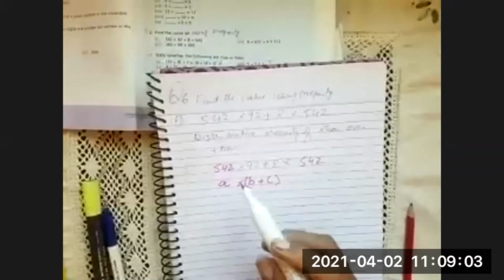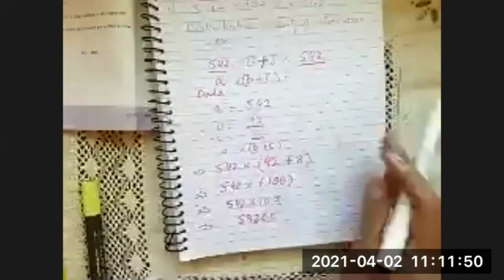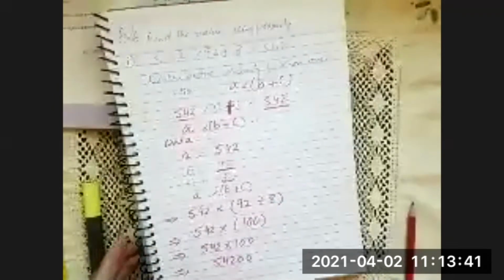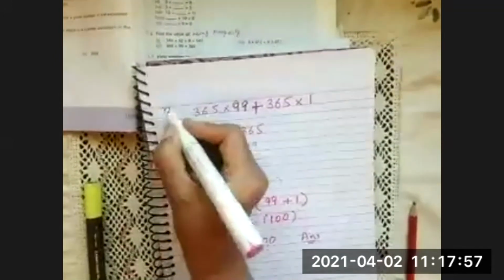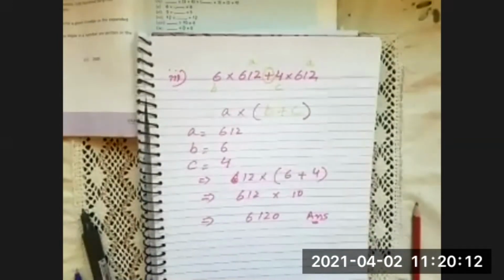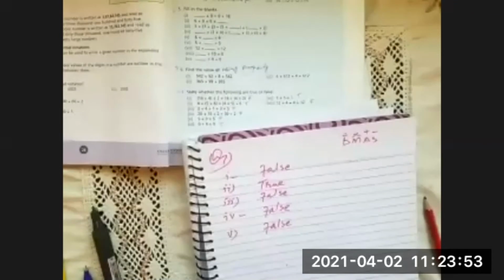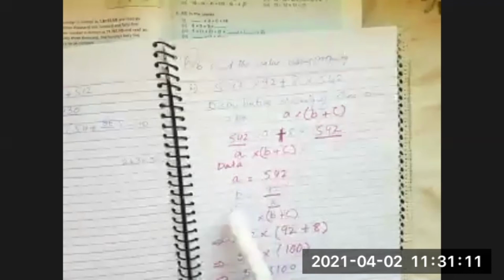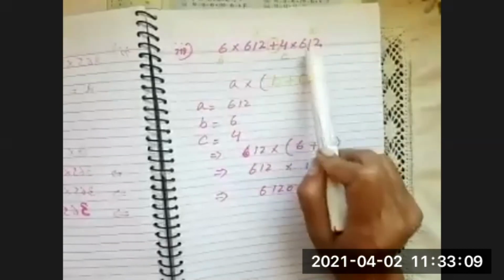Chapter 2 | Exercise 2b | Zoom E03 | April 2, 2021 | Class 6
Chapter 2 | Natural numbers and Whole numbers

In this video you will find the explanation of Chapter 2 'Natural numbers and Whole numbers' and solution for Exercise 2b.